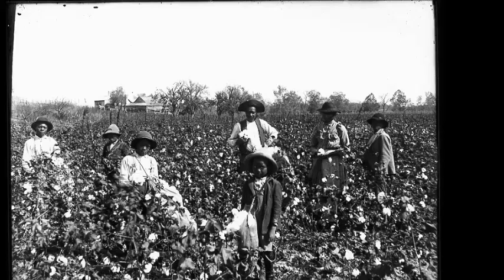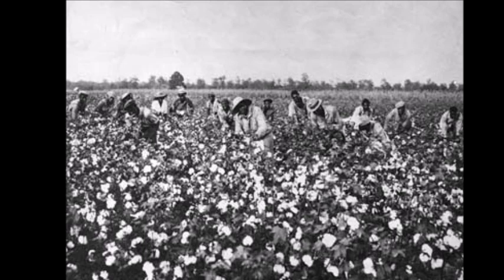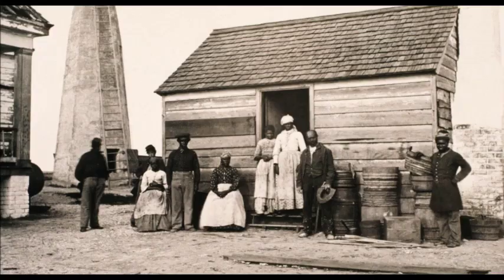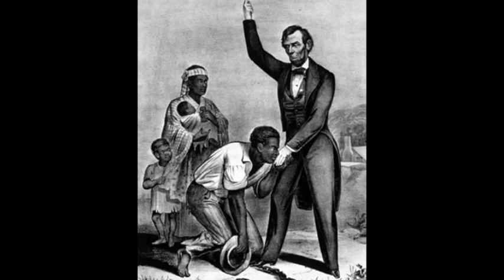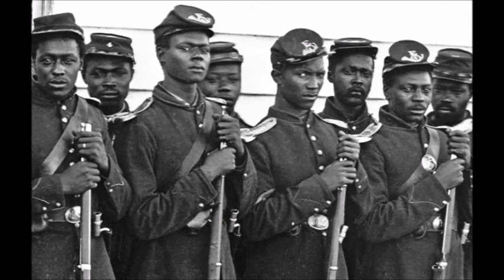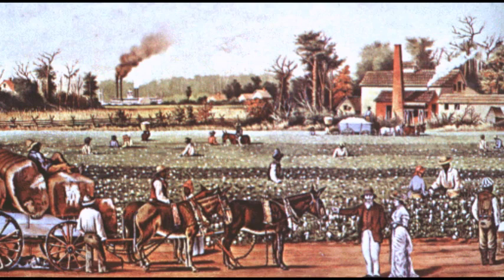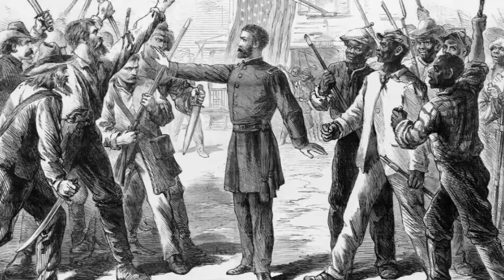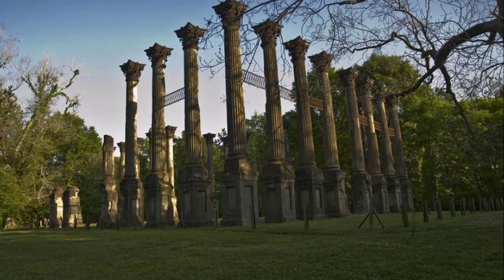Southern Plantations Before and After the Civil War